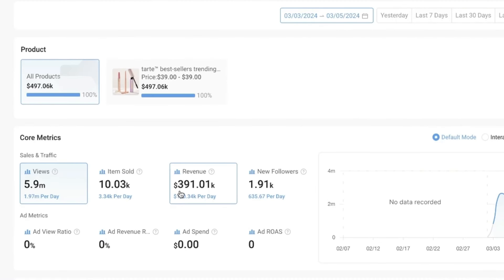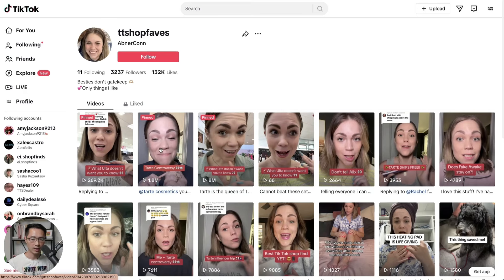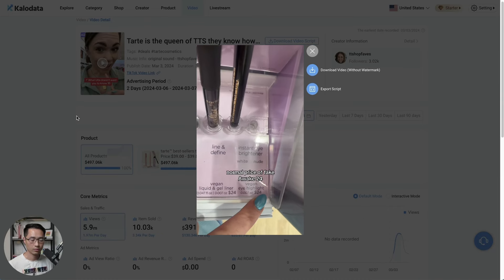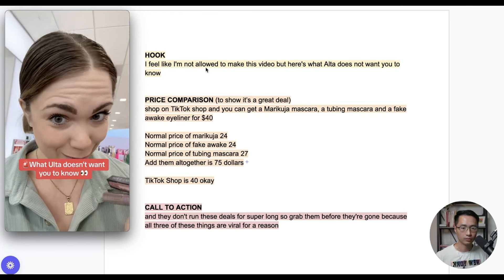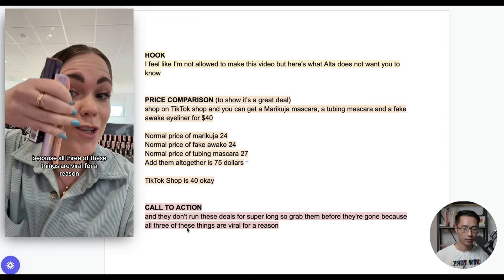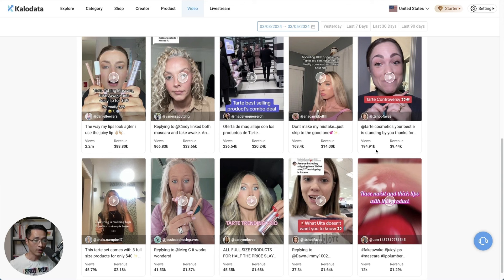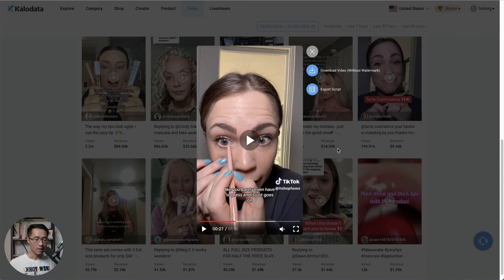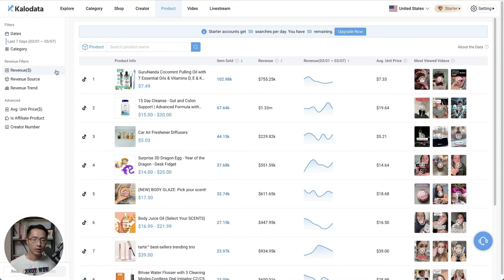This Creator Made $391,000 in 3 days as TikTok Shop Affiliate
This creator generated $391,000 of revenue with one product in just 3 days in her new account as a TikTok Shop Affiliate. Her take home profit on that is $58,650. In this video, we'll examine exactly what she did in order to achieve such outstanding result.

Use Code: KUMO for 10% discount

Becoming a TikTok Shop Affiliate is one of the simplest way to make money online right now.